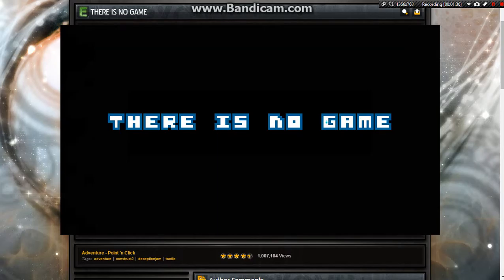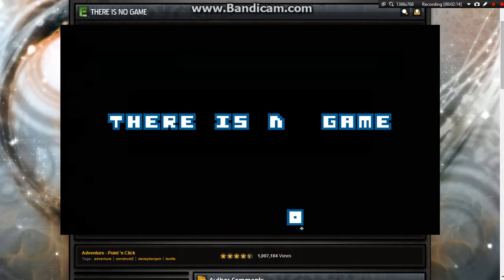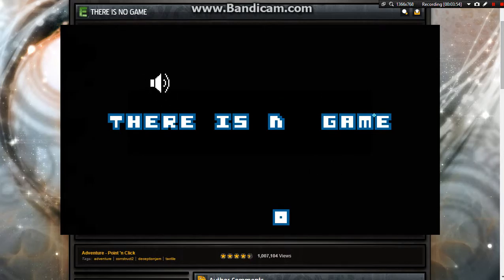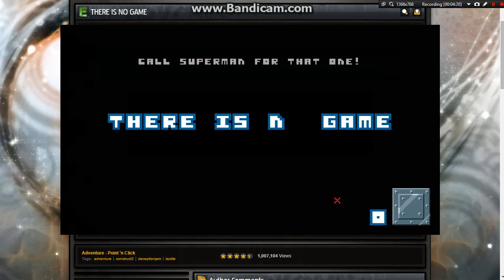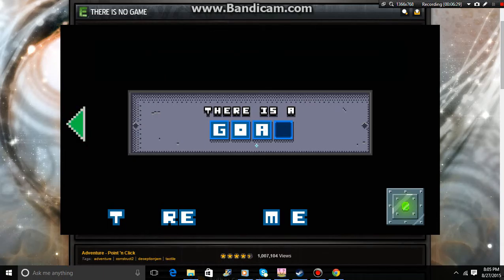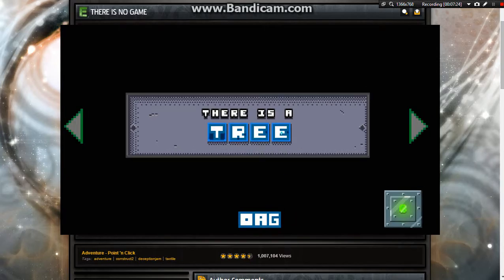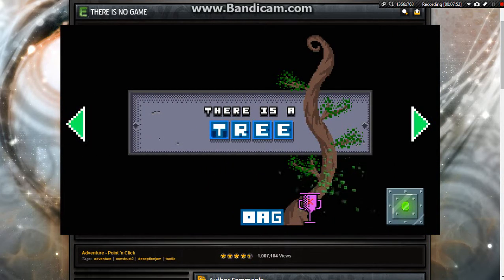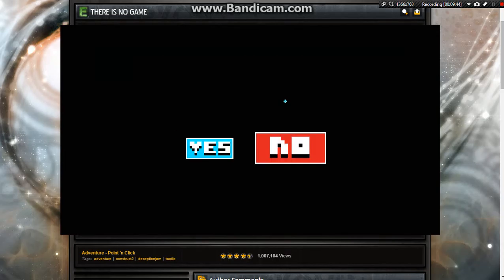KEtommy777 THIS IS NOT A GAME!!!